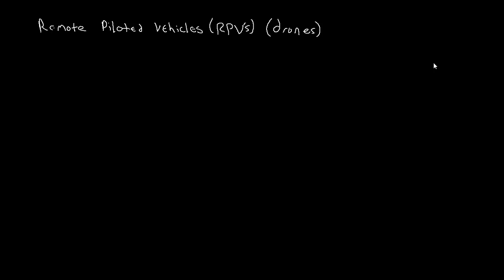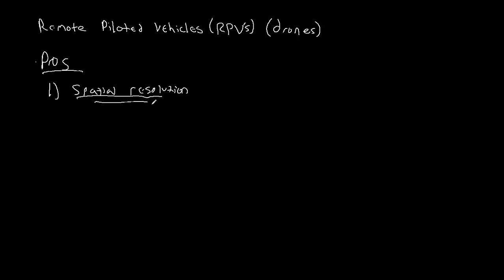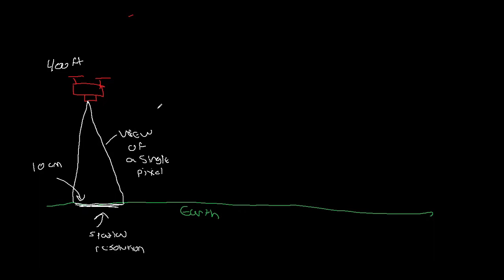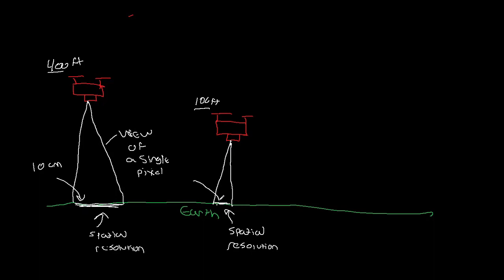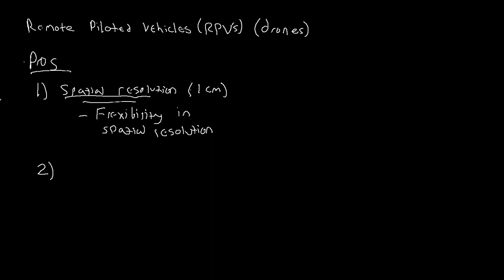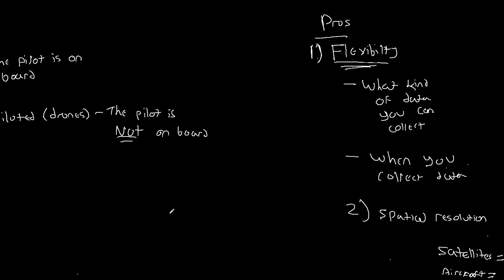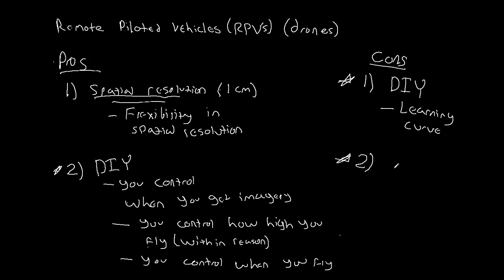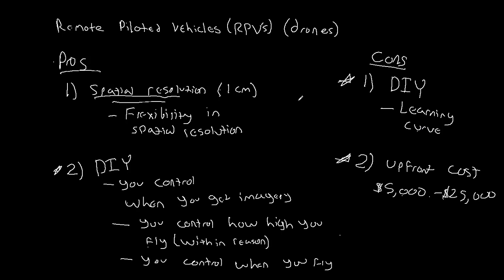GIS 302 Remote Piloted Vehicles Pros and Cons